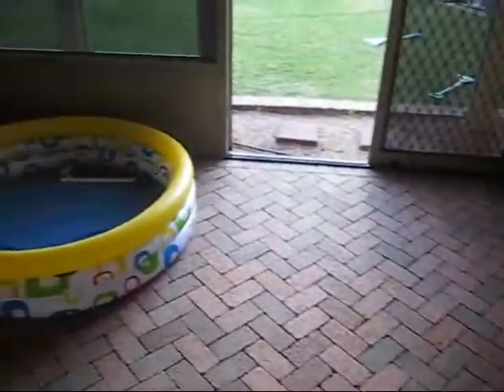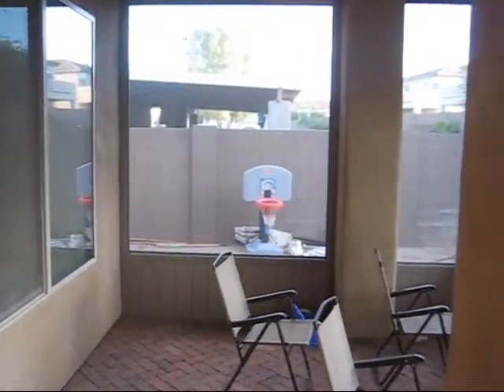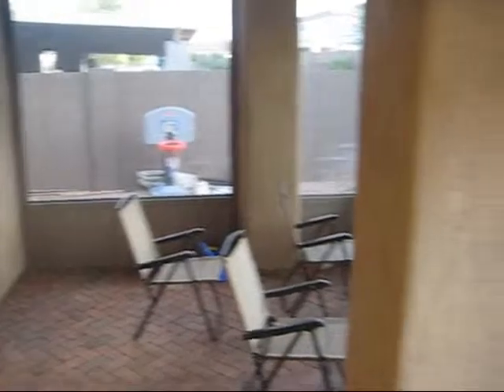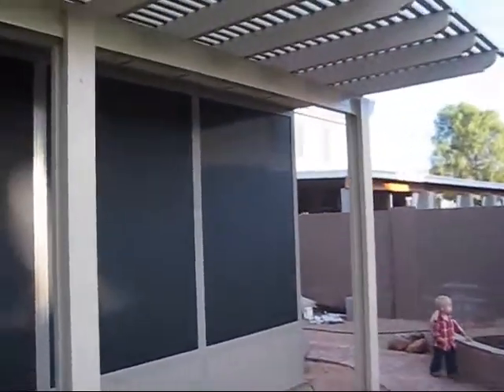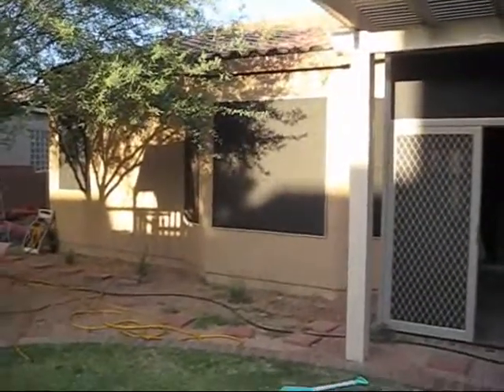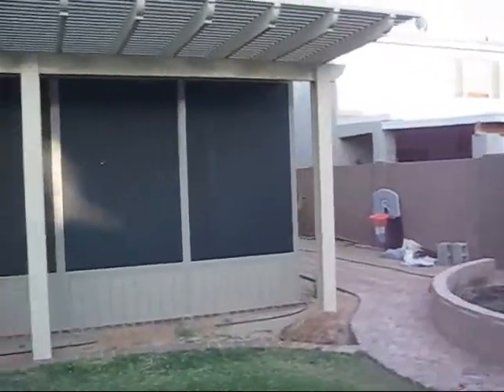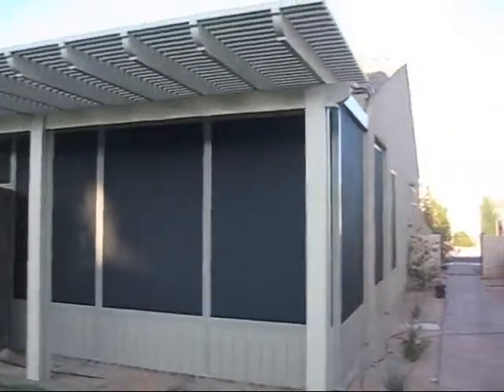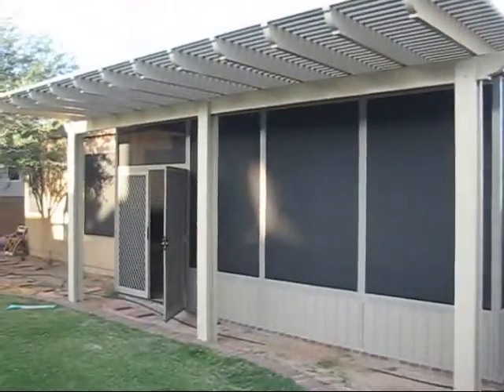Arizona Screen Room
Here is our latest addition to the house.